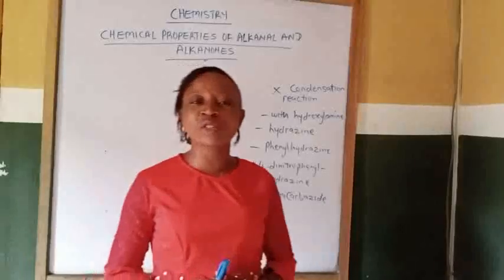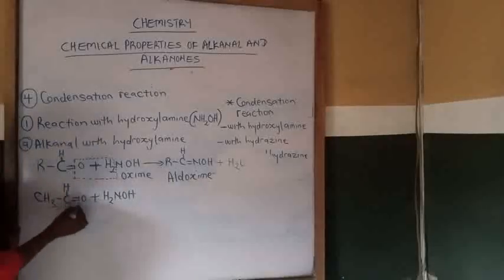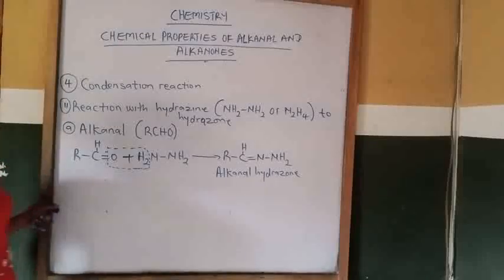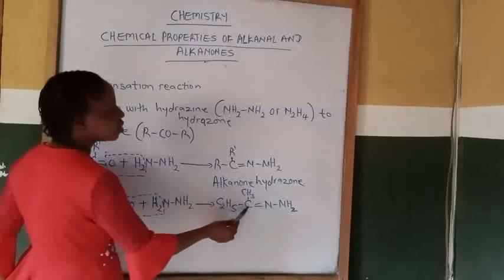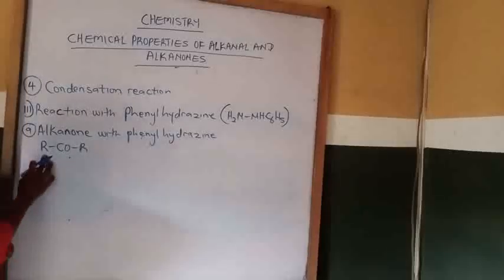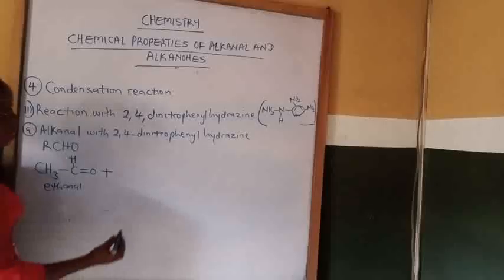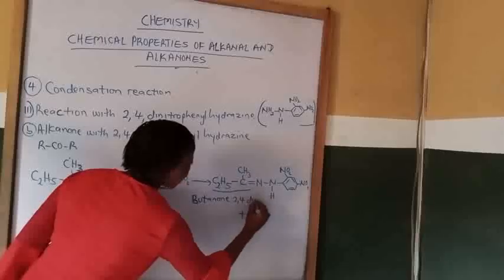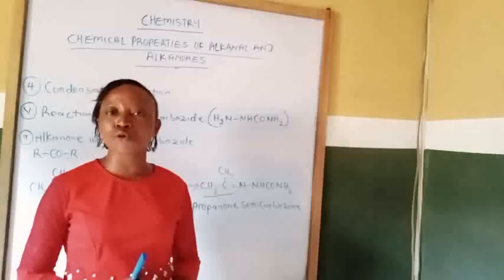TOPIC: Chemical properties of Alkanals and Alkanones part 2